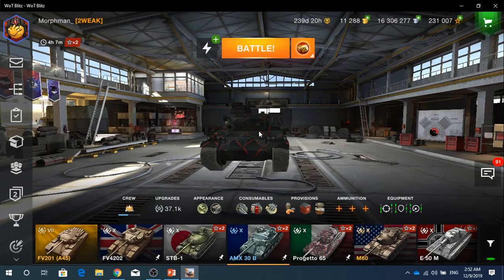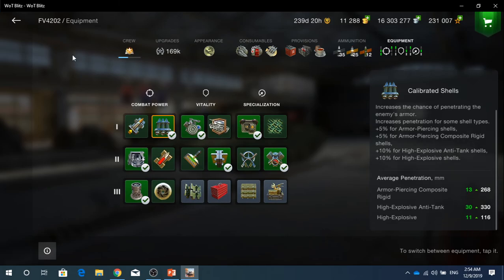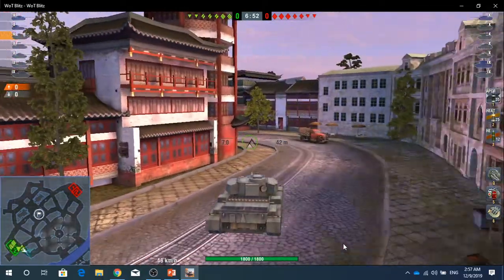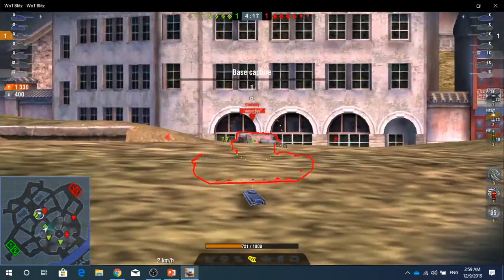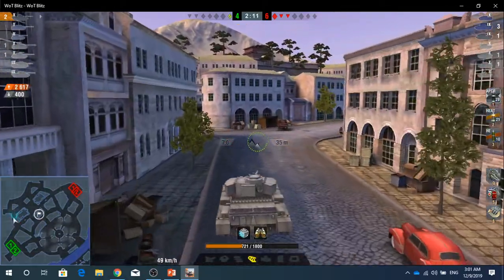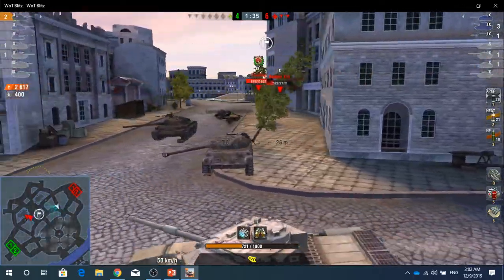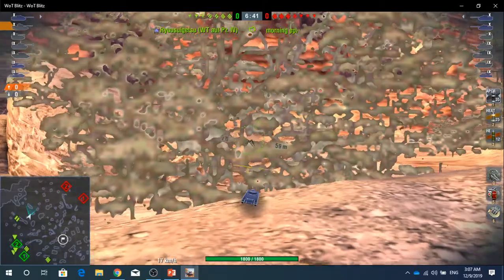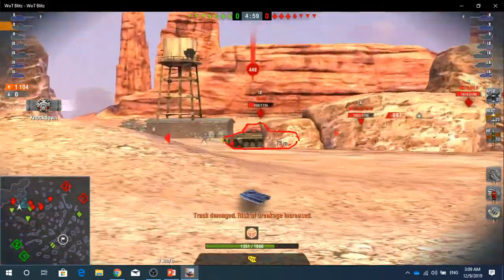Do I have enough IQ points to be able to use HESH? FV4202